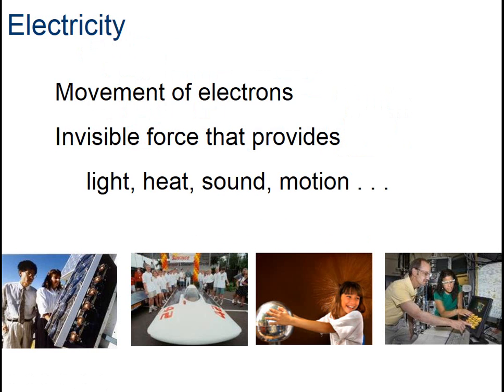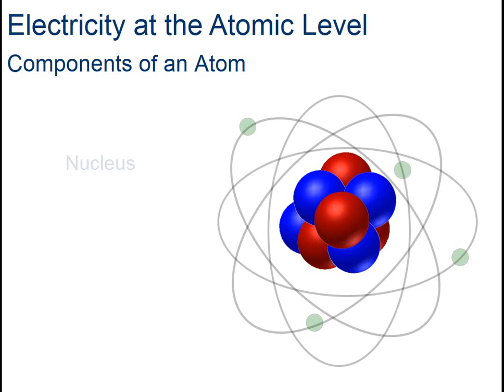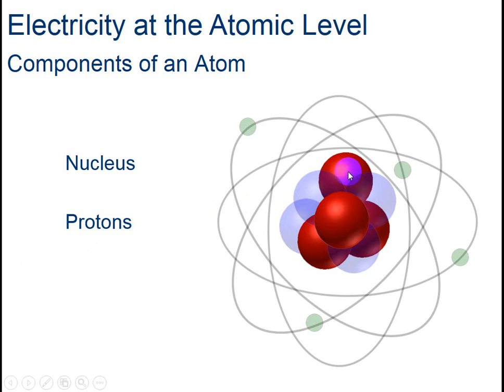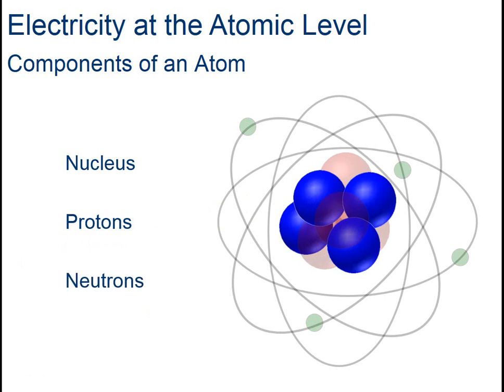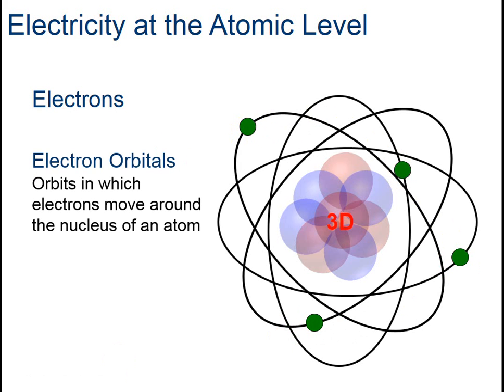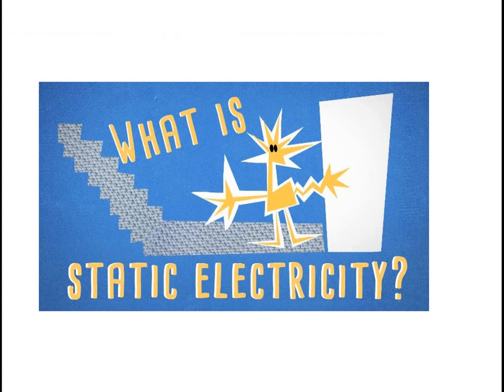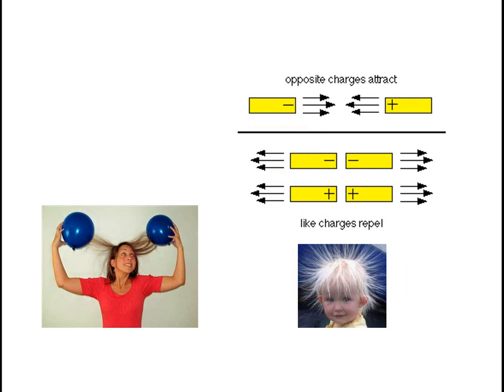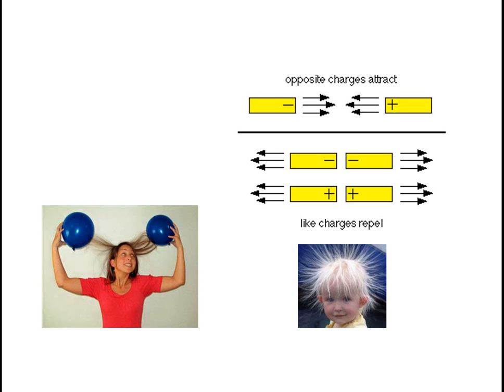Intro to Static Electricity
Basics of electricity and explanation of static electricity.